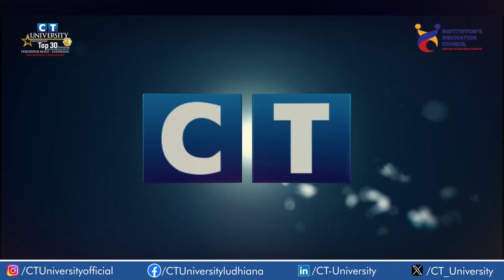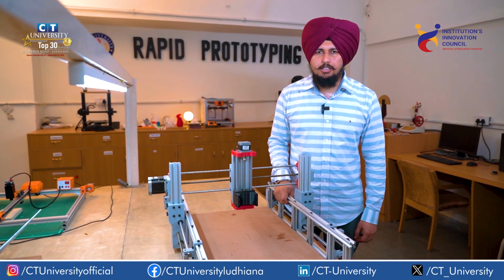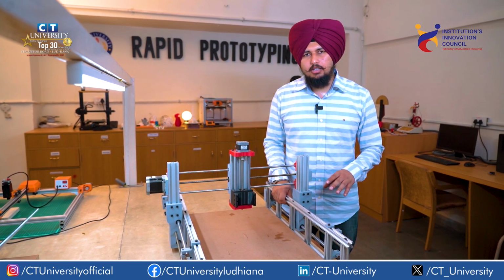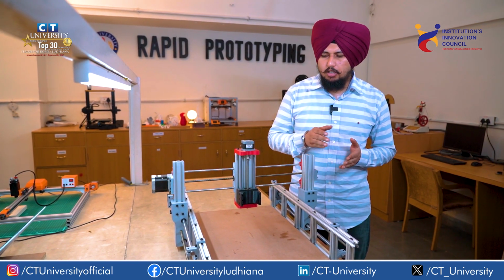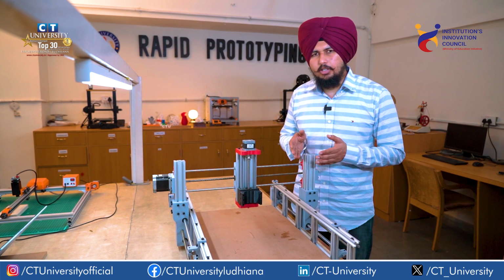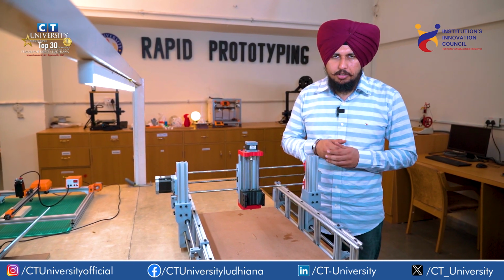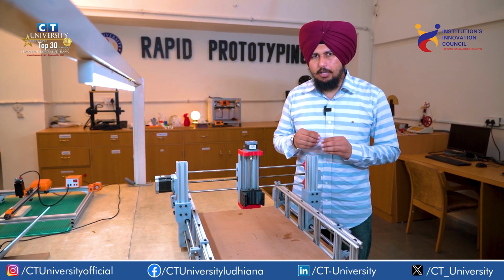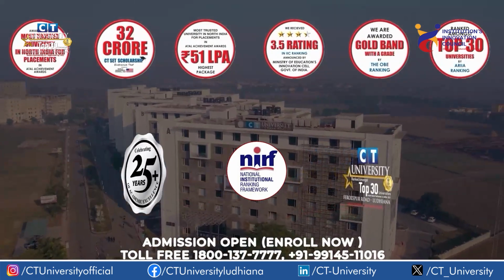Desktop CNC Router Machine: Precision at Your Fingertips- RoutePro 500 || CTU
Experience the precision of a Desktop CNC Router like never before with RoutePro 500! 🌟 In this video, we're taking you on a journey into the world of precision craftsmanship, right at your fingertips.

🔧 RoutePro 500: Precision Redefined 🔧
Join us as we explore the incredible capabilities of RoutePro 500 and how it's putting the power of precision into the hands of creators and innovators. Whether you're a woodworker, a hobbyist, or a DIY enthusiast, this video is a must-watch!

🌐 In this video, you'll discover:
✨ How RoutePro 500 delivers unrivaled precision and versatility in CNC routing.
✨ Real-world examples of intricate designs and projects brought to life with RoutePro 500.
✨ Interviews with skilled artisans and craftsmen sharing their experiences and insights.
✨ A hands-on demonstration of the user-friendly interface and intuitive controls.
✨ A glimpse into the future of precision craftsmanship and where RoutePro 500 is leading the way.